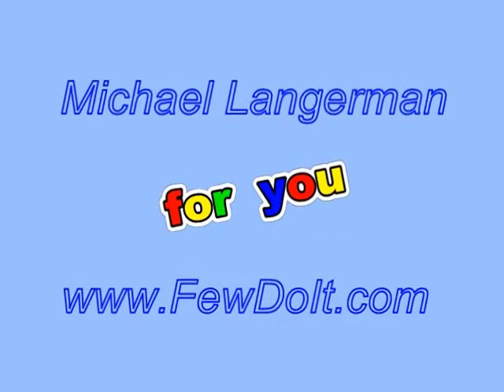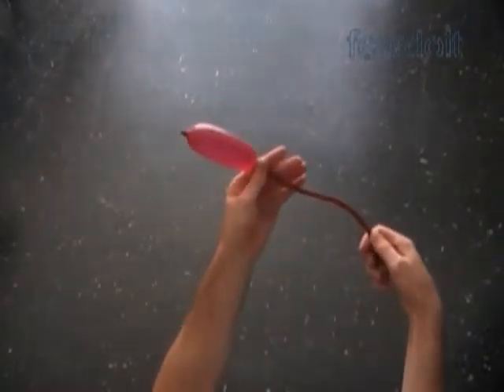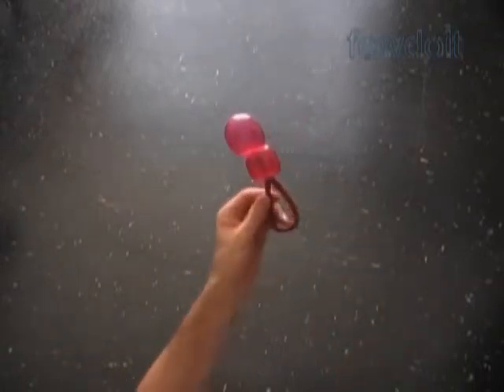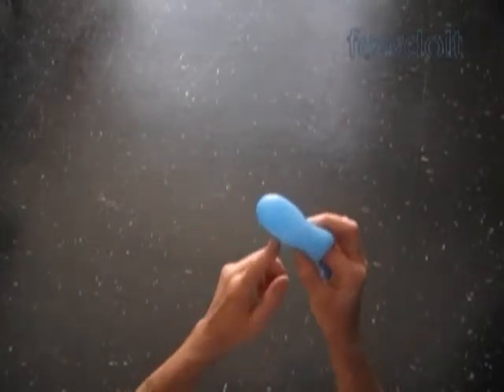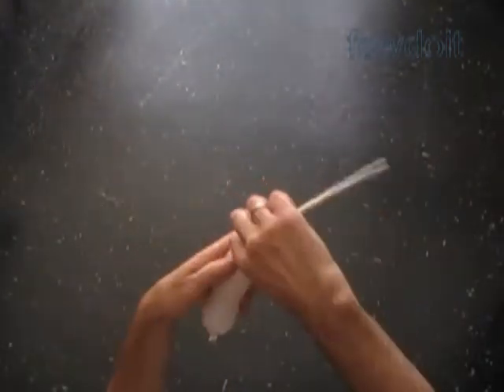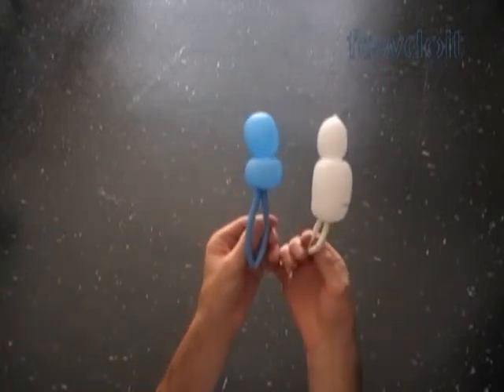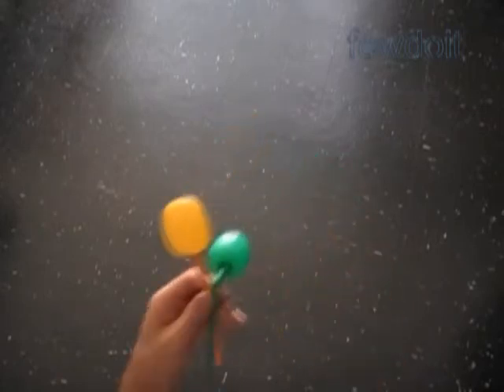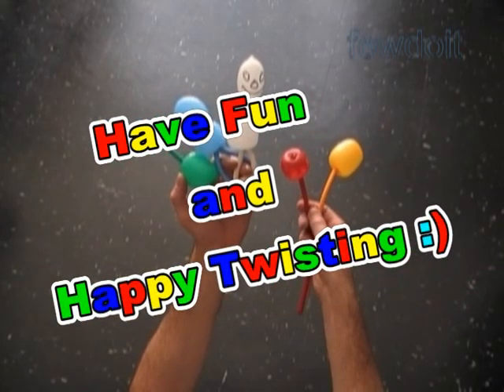Balloon pacifier. Balloon ghost. Balloon cherry. Balloon apple. Balloon tomato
In this video instruction you will learn how to make balloon pacifier, balloon ghost, balloon cherry, balloon apple, ballooon tomato, balloon tulip and etc using tulip balloon twisting technique.

Step by step instructions with photos and text on blog post